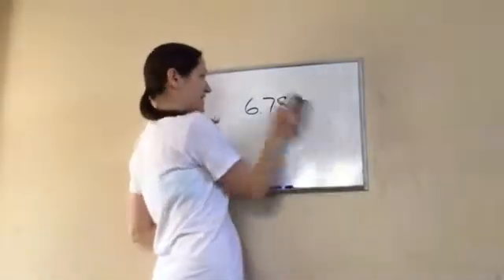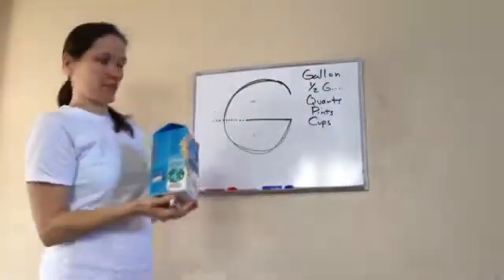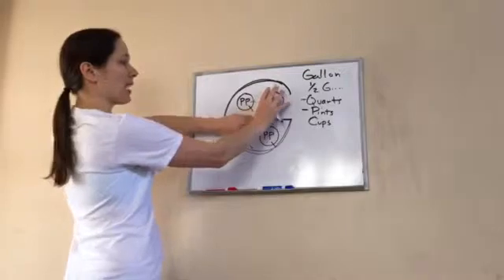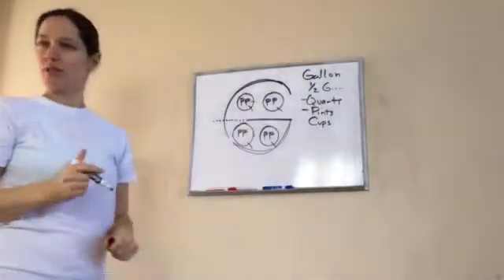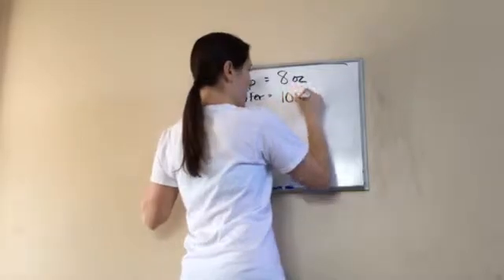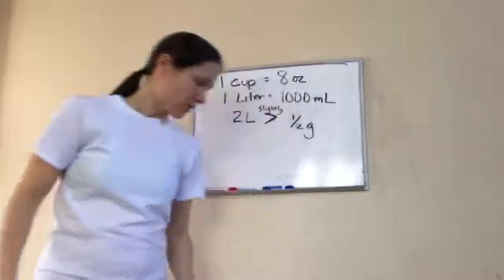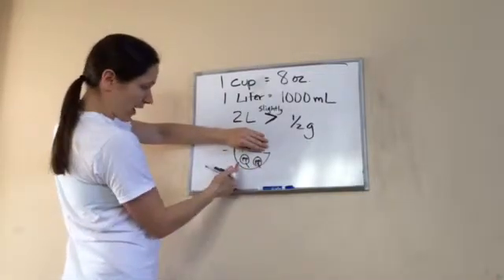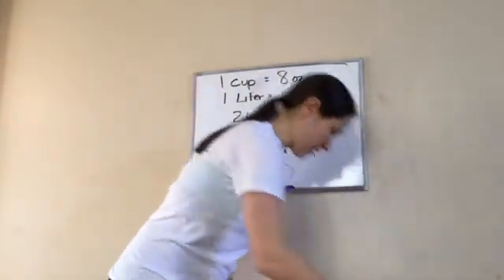Saxon Math 6th Grade - Lesson 78 - Capacity - Gallon House!!